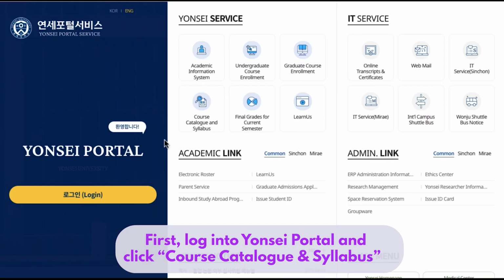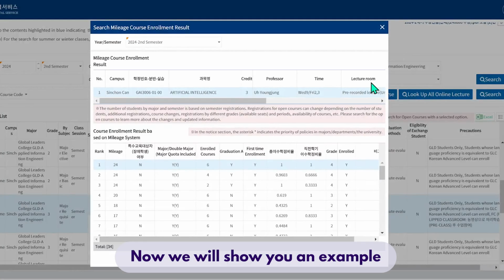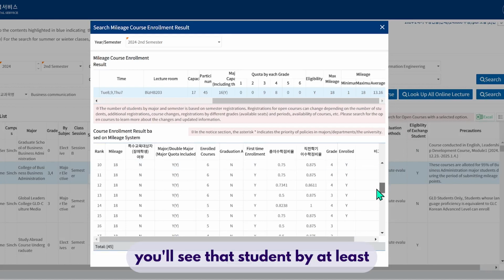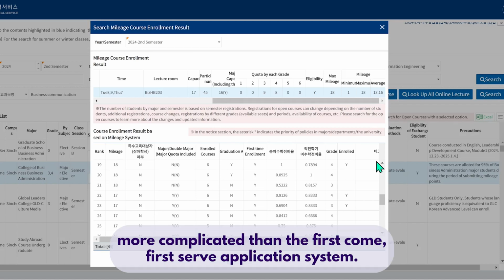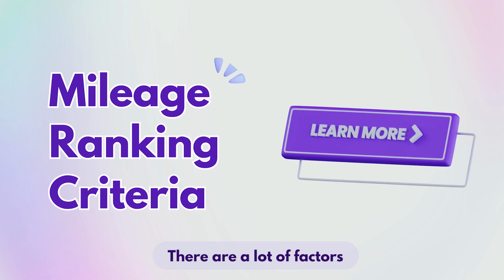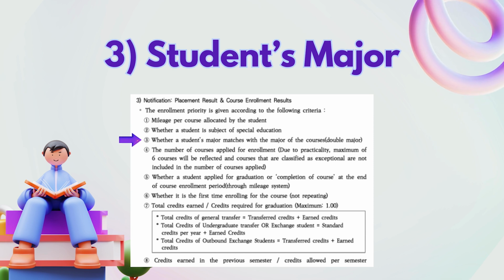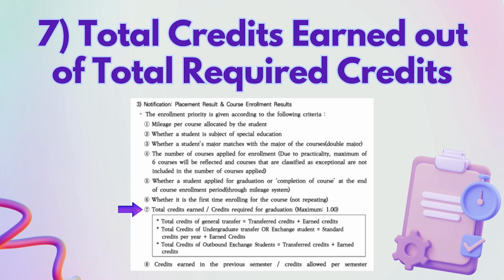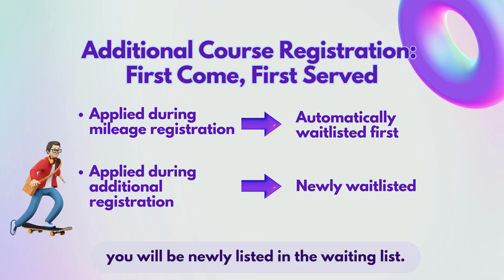[Ep. 15] 📋Course Registration Tips for International Students | Yonsei International Student Guide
Struggling with course registration at Yonsei University? 😰 Don’t worry—we’ve got you covered! In this video, we break down everything you need to know about preparing for course registration, using the mileage system, navigating the Yonsei portal, and even optimizing your timetable with Everytime. 📋✨

Learn step-by-step how to: ✅ Check syllabi and past mileage scores ✅ Strategize your course selection for competitive classes ✅ Master the first-come-first-serve system ✅ Use Everytime to create the perfect timetable ✅ Maximize your chances with tips for PC bang registration and add/drop periods

Whether you’re a freshman or a seasoned student, these insider tips will help you nail your registration and get into the courses you want!

🎯 Don’t forget to check out the Yonsei website for official documents and updates.

📌 Make course registration stress-free—watch now and start prepping like a pro!

📍TIMESTAMPS
00:00 Intro & Preparation
06:47 First-Come, First-Serve
08:06 Mileage System
11:55 Recap
12:25 Other Tips
13:37 Bloopers
14:56 Ending Credits

🔍WHAT IS YONSEI CAMPUS HARMONY SUPPORTERS?
We are student supporters recruited by the Global One-Stop Service Center (GOSC)
Our main role is to help fellow international, exchange and visiting students at Yonsei by providing information and contents about everything a student should know!

Kakaotalk: @iservice

GOSC 서포터즈 5기 Youjin Choi, Yingjun Shen, Dao Nguyen Anh Thu, Devanshi Pandey, Syenni Lee, & Fuka Ishimoto